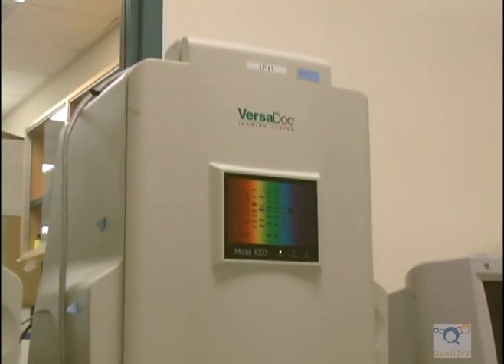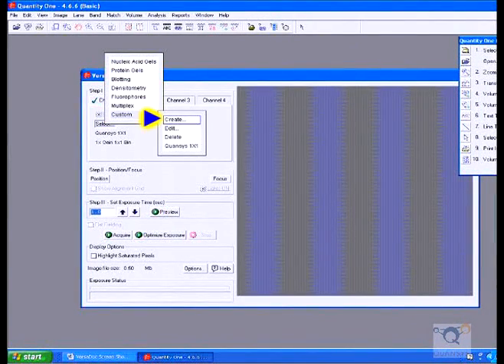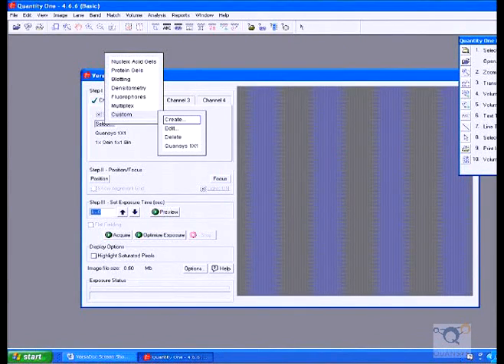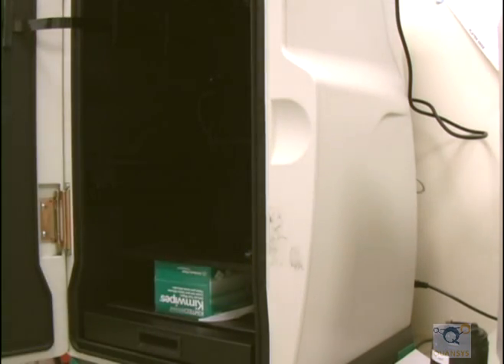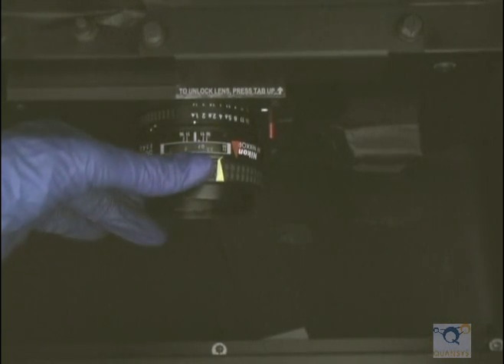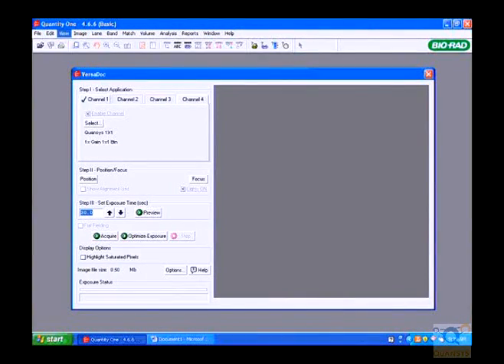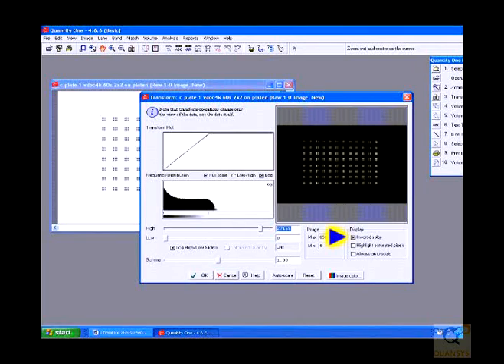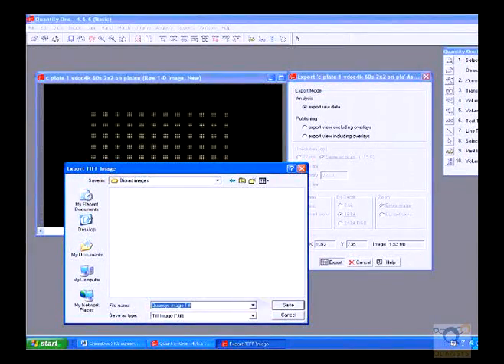Using the Bio Rad Versa Doc to image the Quansys Q-Plex Array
Imaging the Quansys Q-Plex multiplex ELISA array using the Bio Rad Versa Doc imaging system.